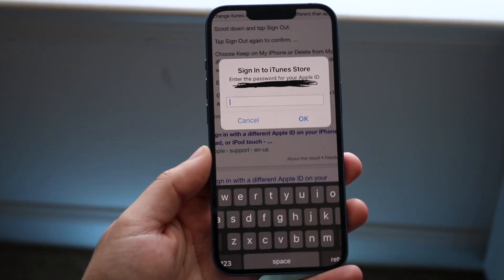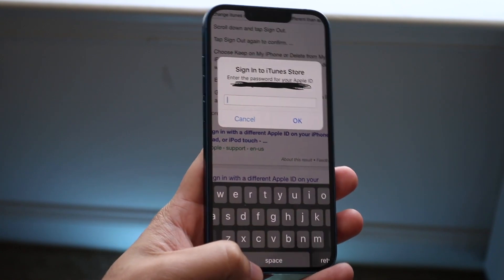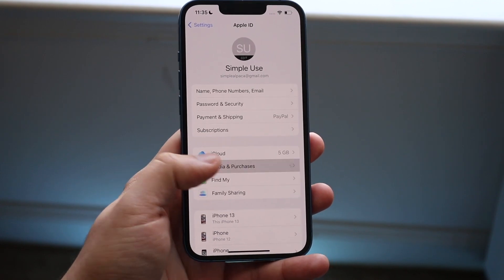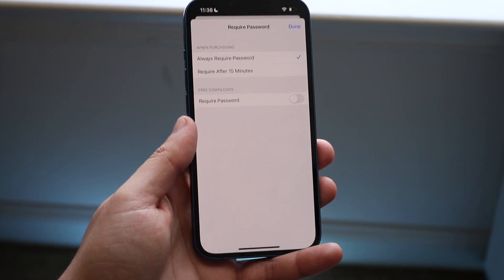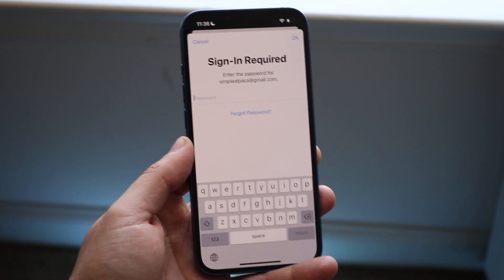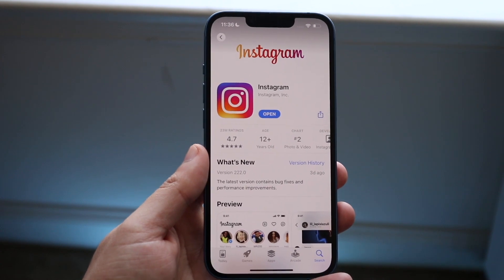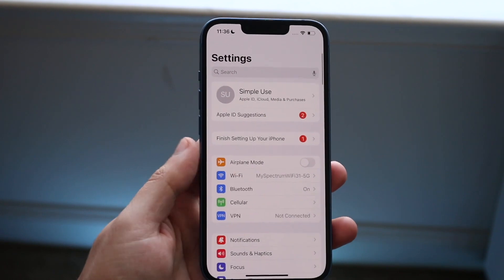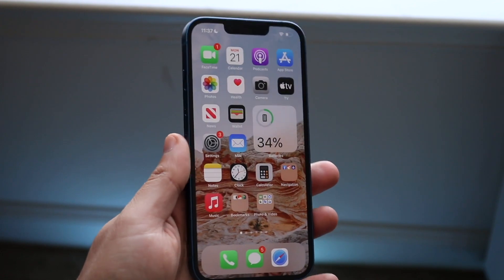How To FIX Sign Into iTunes Store Error On iPhone / iPad / iPod!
Here is exactly How To FIX Sign Into iTunes Store Error On iPhone / iPad / iPod!